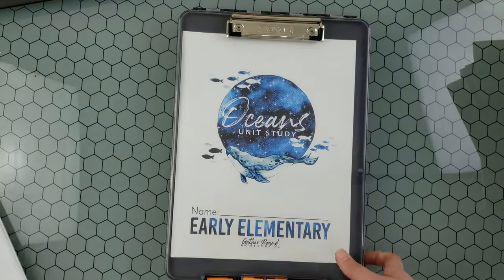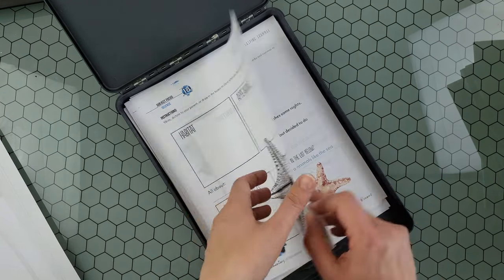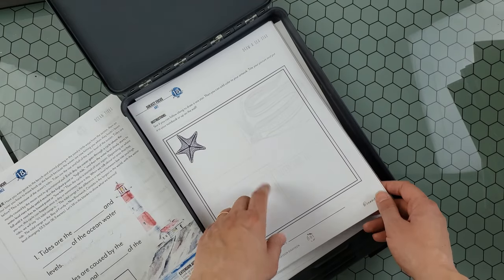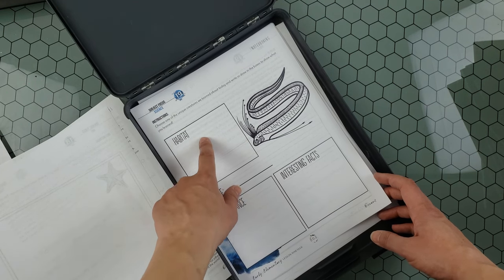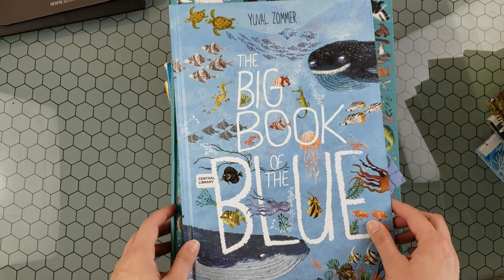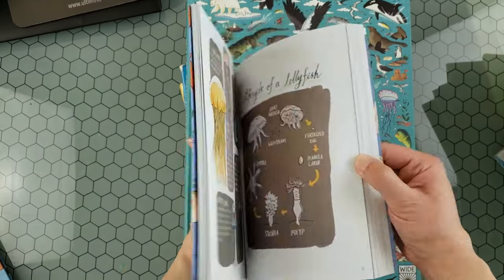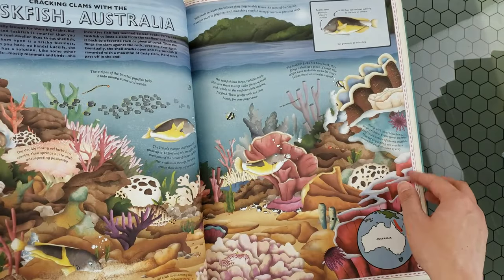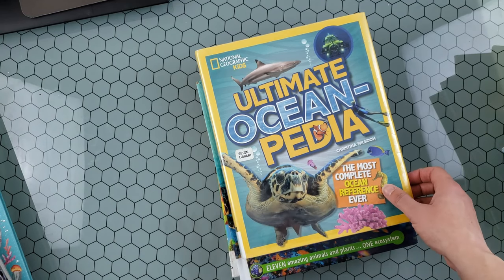Ocean Unit Study : Gather Round Homeschool BOOKS & ACTIVITIES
Look inside of the curriculum and resources to use for lessons.

List of fun books and games Ocean themed:

TIMELINE
0:00 Gatherround Homeschool Ocean
0:08 Look inside Ocean Unit
0:58 Activities and Books for Ocean Unit
8:54 Picture Books about Ocean
10:06 Chapter books about Ocean